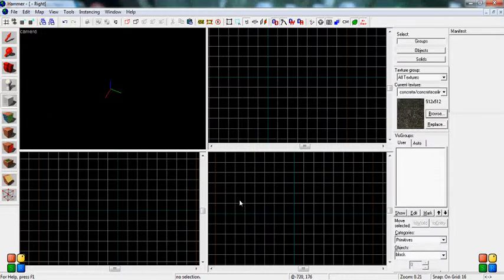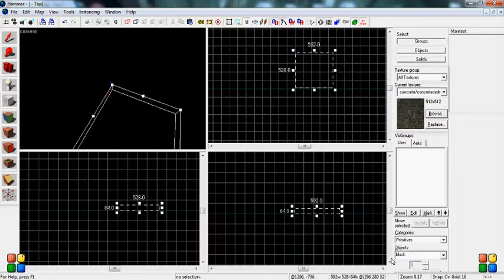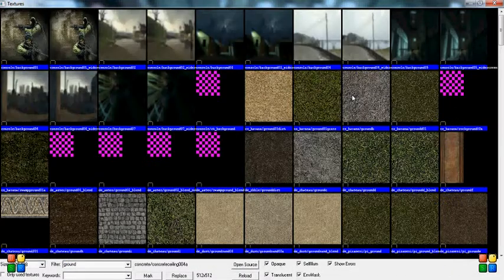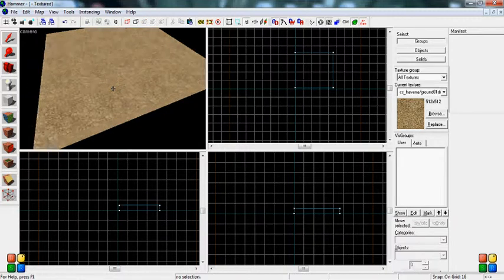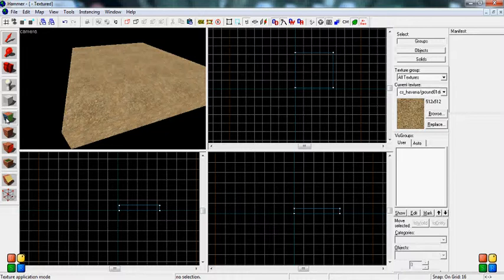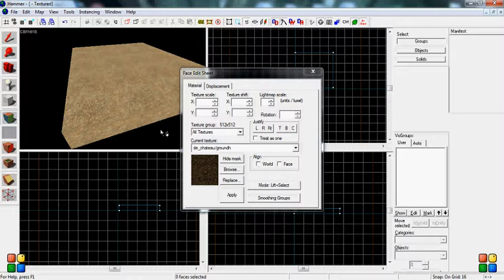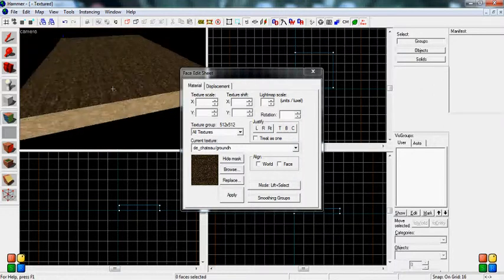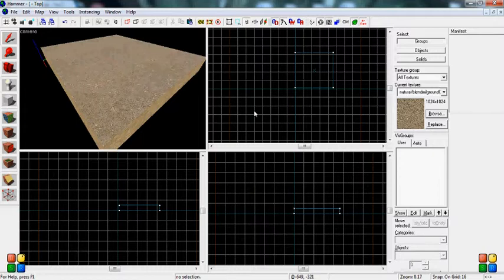Hammer Tutorial #5 - Toggle Texture Application Tool and Apply Current Texture Tool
A tutorial on the two texture tools in Hammer.